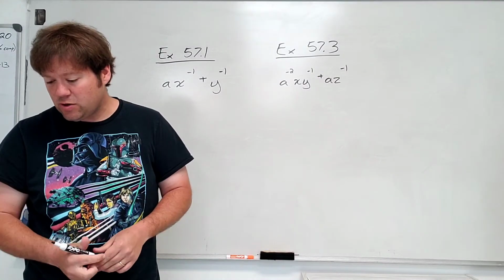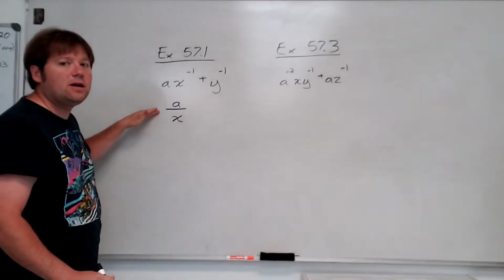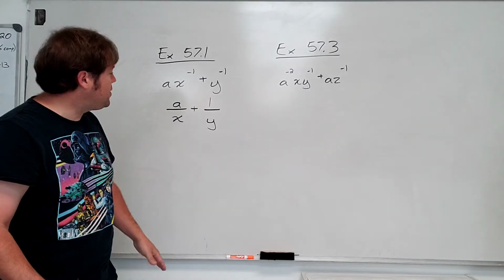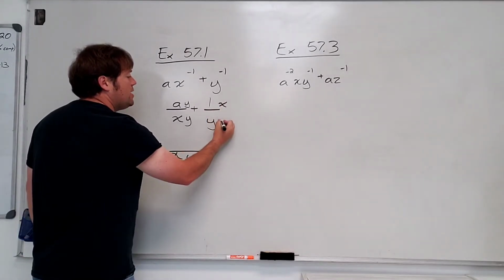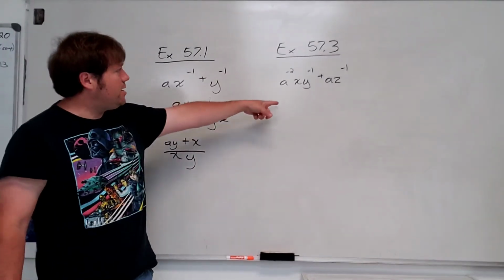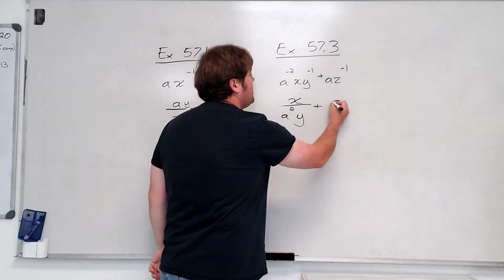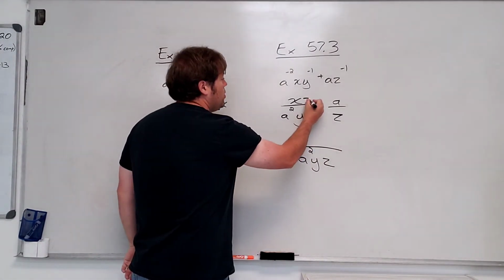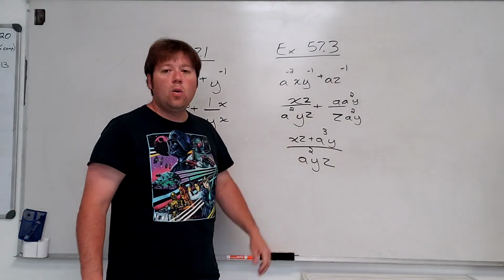Lesson 57: Addition of Algebraic Expressions with Negative Exponents